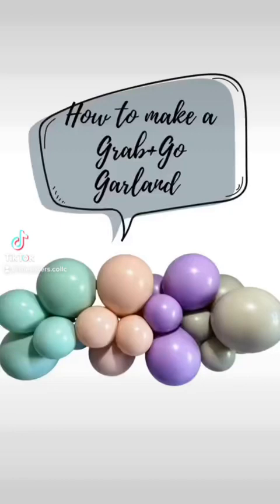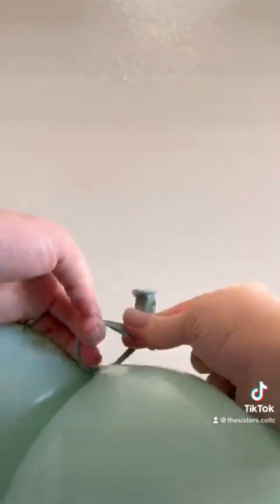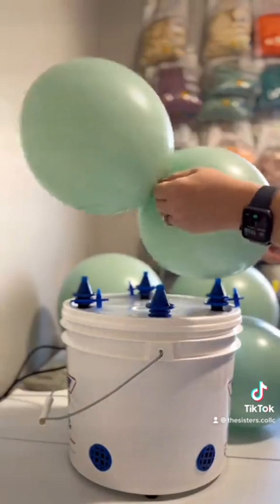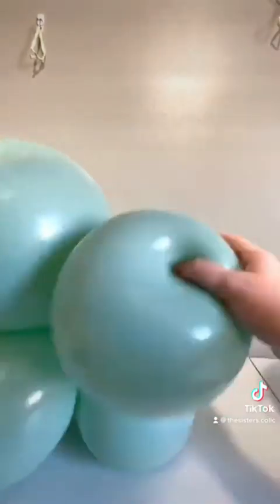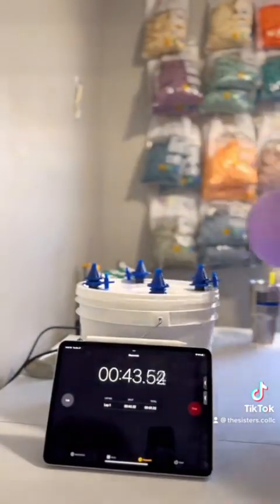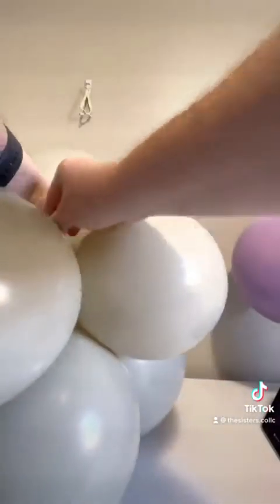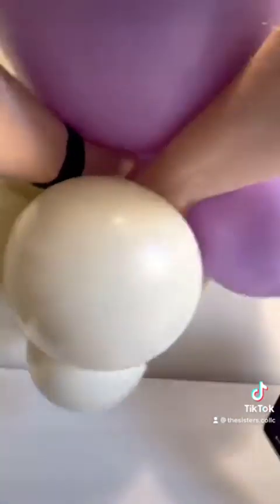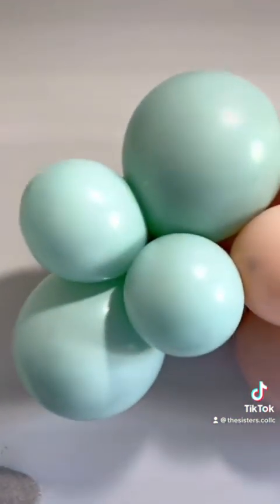How to create a Grab and Go Organic Balloon Garland | DIY